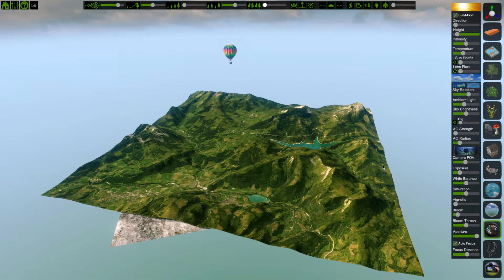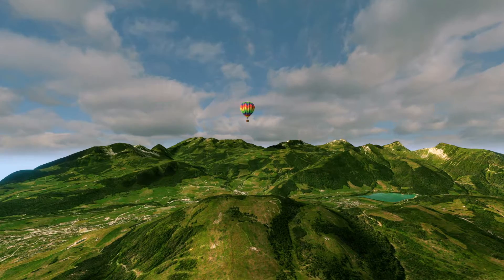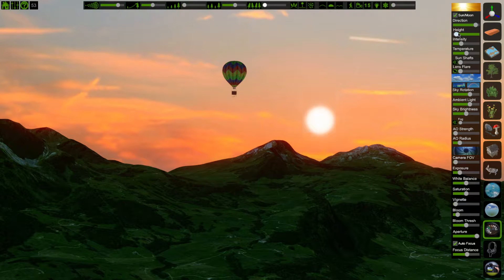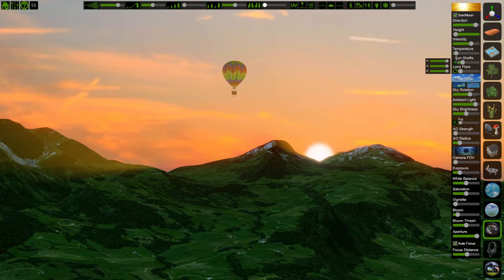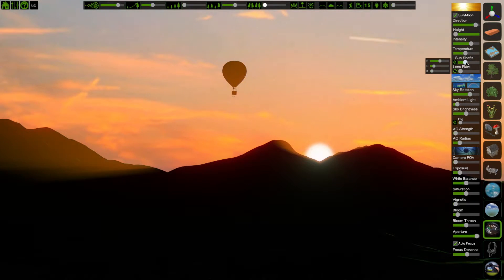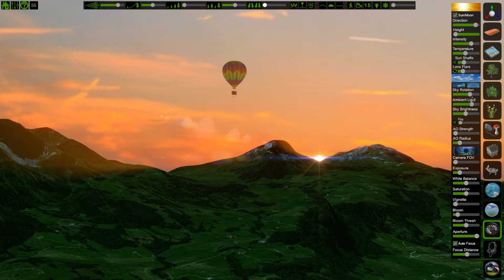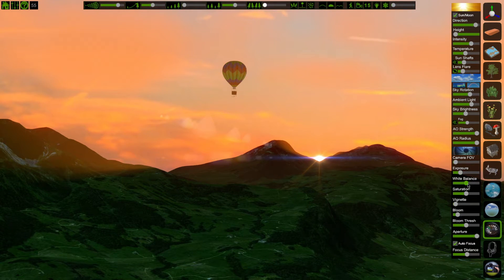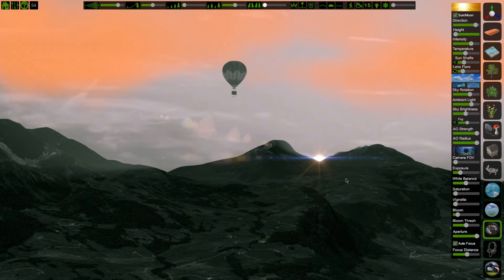Camera Controls - FlowScape Tutorial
Learn some basic camera controls